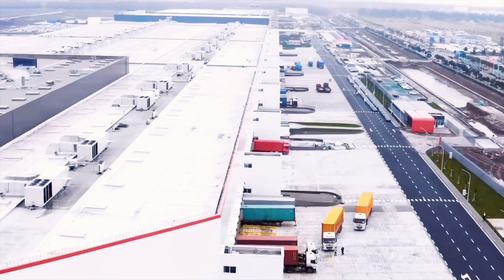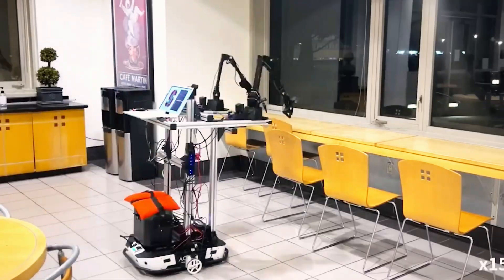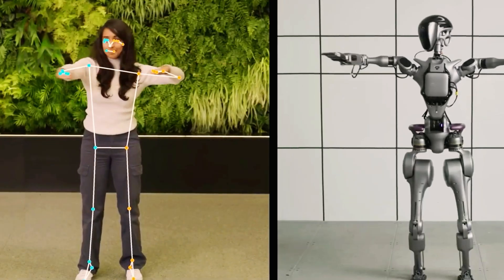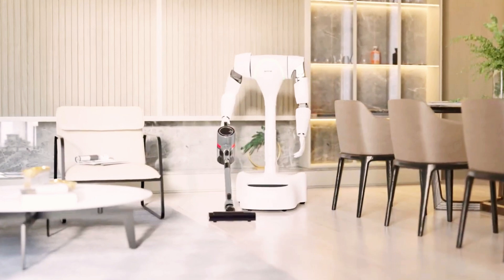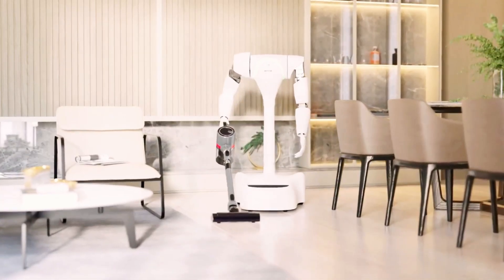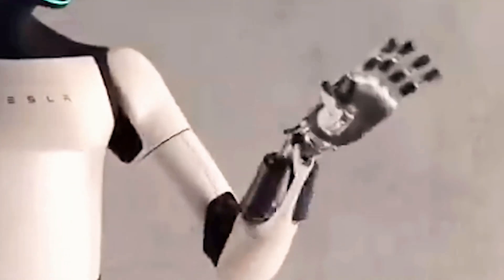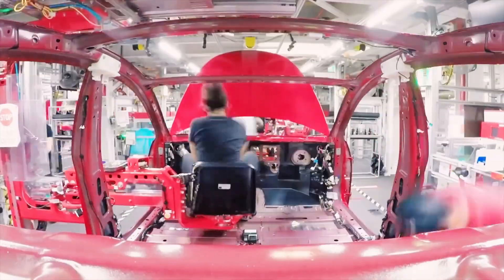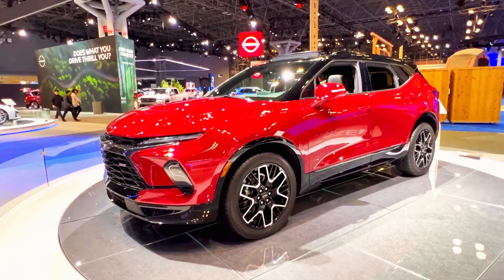Only $20K! Elon Musk CONFIRMS All Tasks Tesla Bot 2.0 Optimus Gen 3 Can Do!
"Elon Musk has just revealed the groundbreaking Tesla Bot 2.0, also known as Optimus Gen 3, and it's set to revolutionize the way we live and work! Priced at an astonishing $20,000, this next-gen humanoid robot is more than just a machine—it's a full-fledged homemaker. From household chores to complex tasks, Tesla Bot 2.0 is designed to handle it all, making life easier and more efficient than ever before. In this video, we’ll explore all the incredible features, capabilities, and jobs that this cutting-edge robot can perform. Could Optimus Gen 3 be the future of smart living? Watch to find out!"

ancient revelations, ancient mysteries, and amazing facts about the world!"